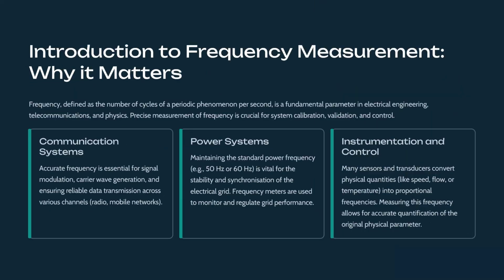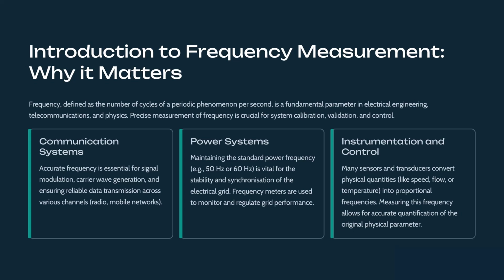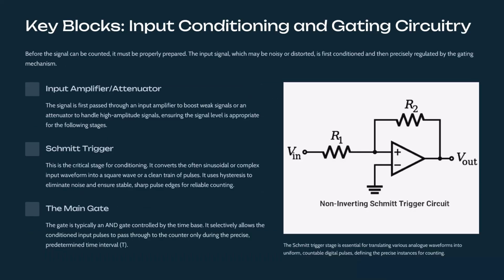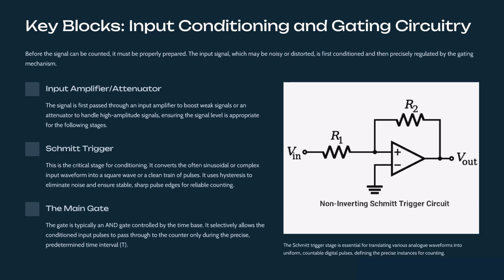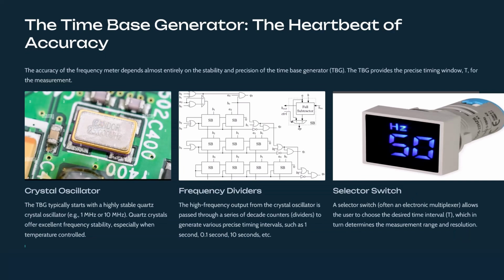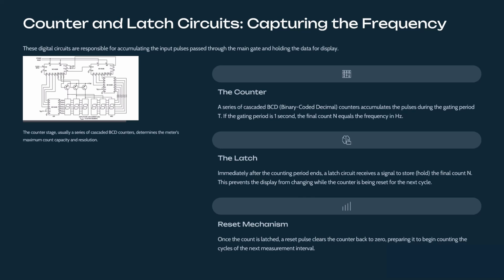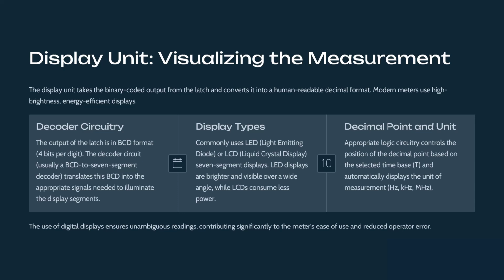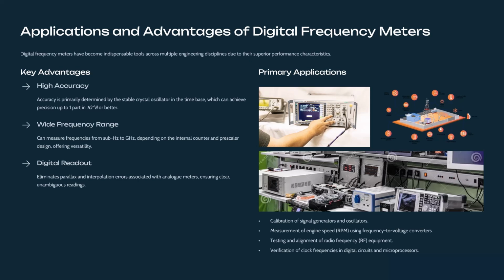Unit 5 CCE :- Digital frequency meter : diagram and operation